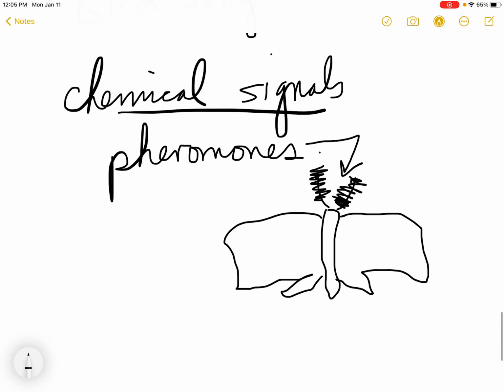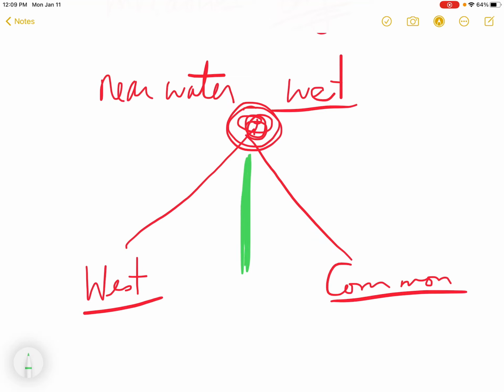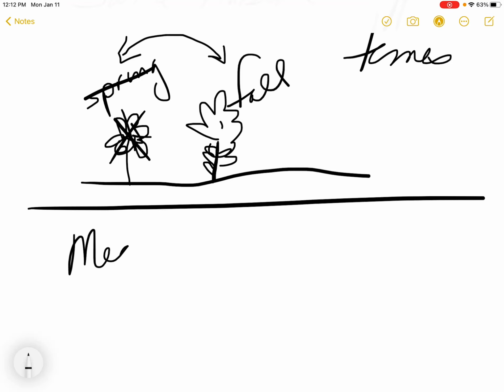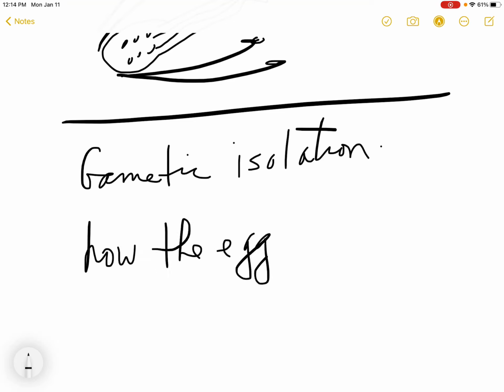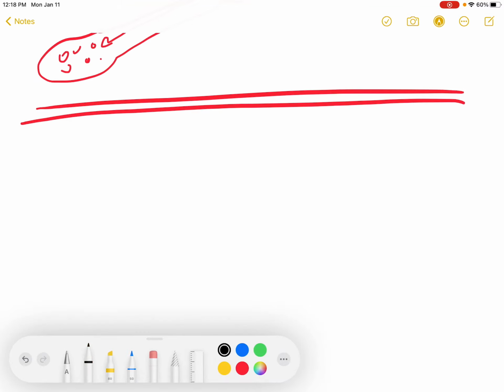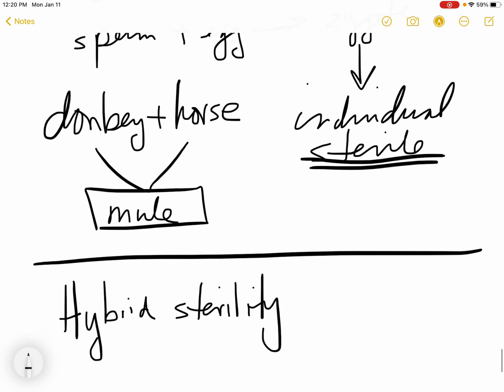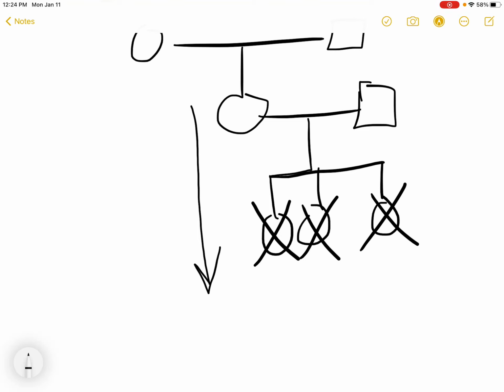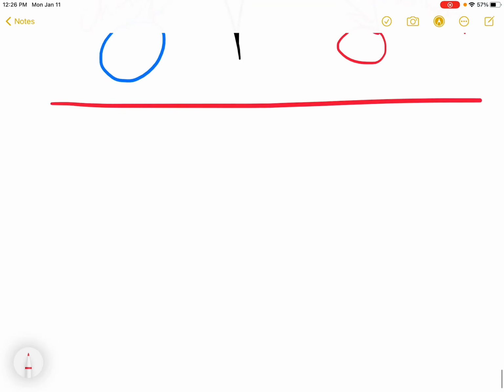Speciation Part 2